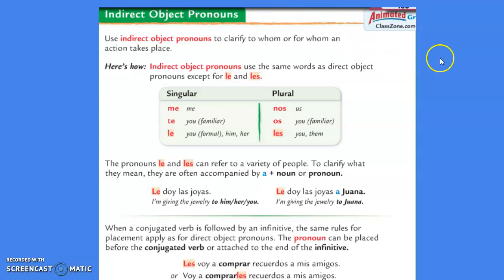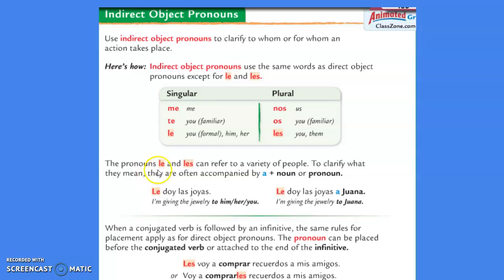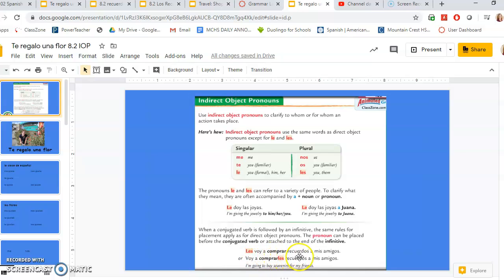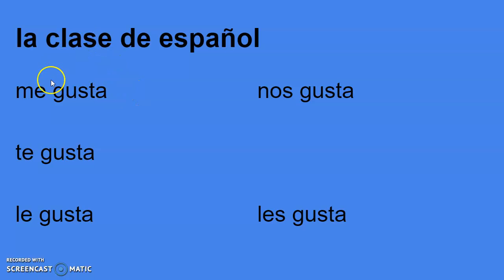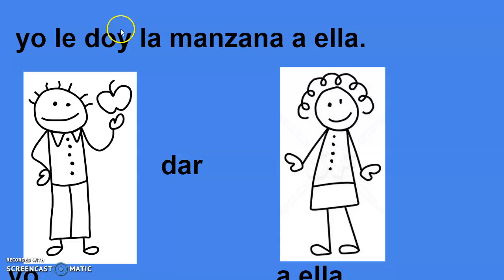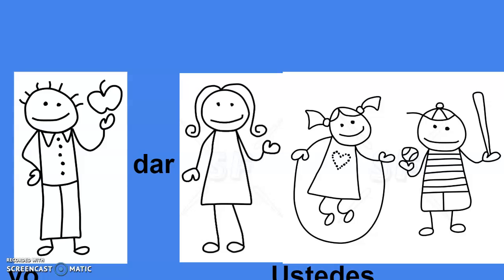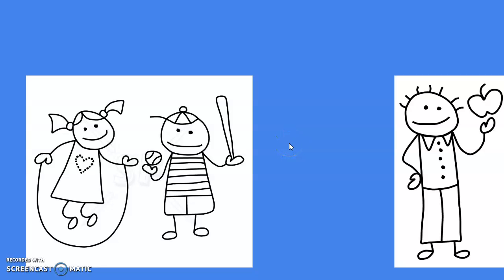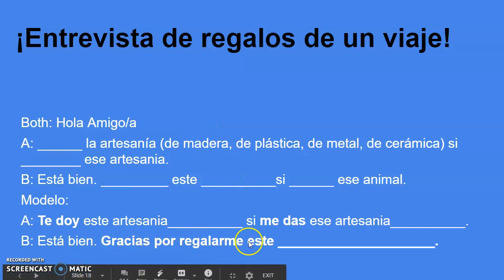8.2 Indirect Object Pronouns Te regalo un flor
8.2 Indirect Object Pronouns Te regalo un flor